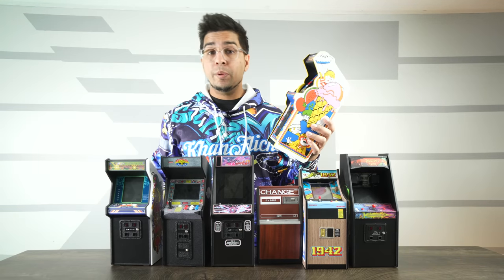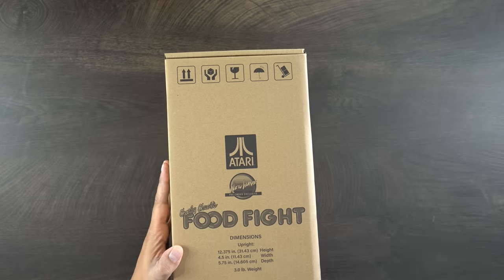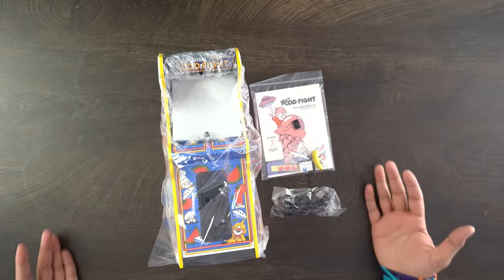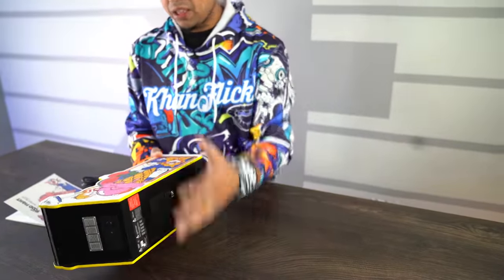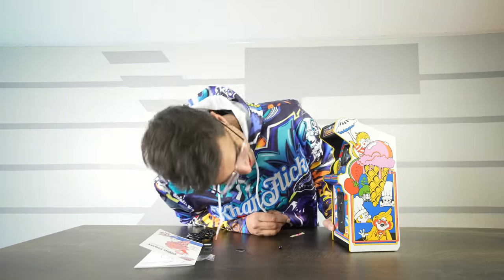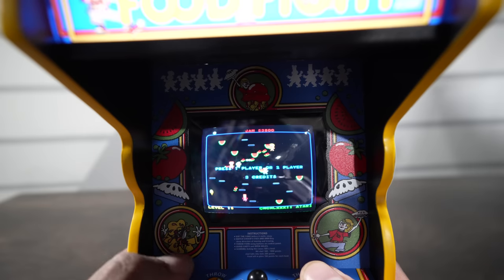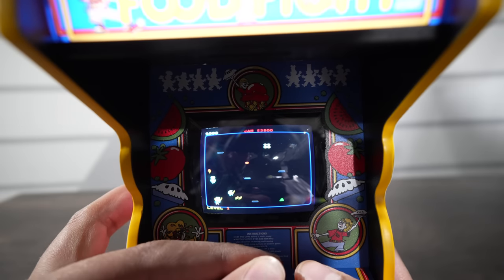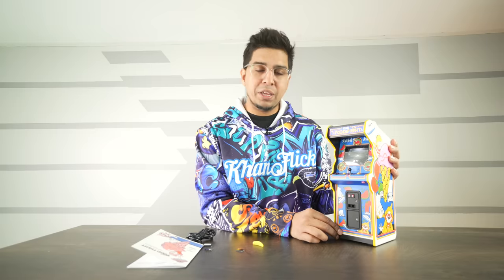UNBOXING & LETS PLAY! - 12.3" Food Fight Arcade by RepliCade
Today we unbox and test out the 1/6 scale exact replica of Food Fight arcade machine!

Food Fight x RepliCade is a fully playable 1/6 scale replica of the original Food Fight arcade machine presented by New Wave™!  Food Fight was developed by General Computer Corporation (GCC) and released in 1983 by Atari.  Food Fight x RepliCade features all the beautiful cabinet artwork, runs the original arcade ROM, and even includes a replica of the Banana-Top joystick that developer Jonathan Hurd used during field testing.